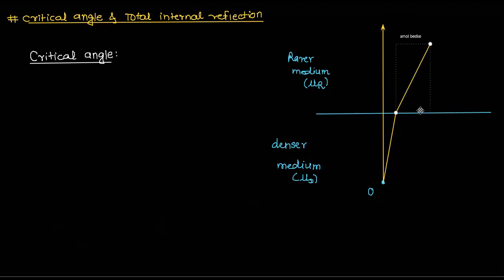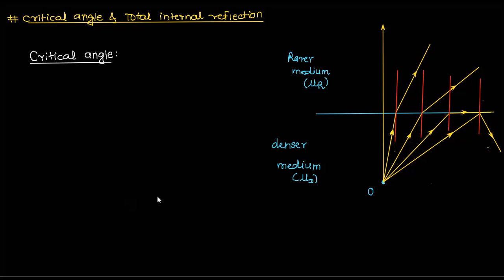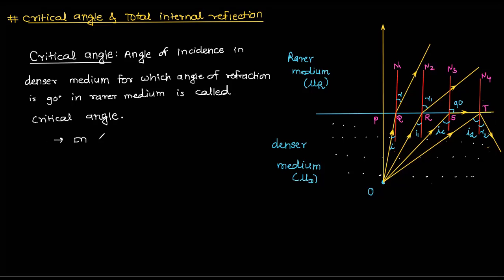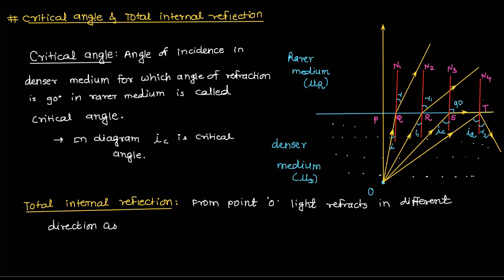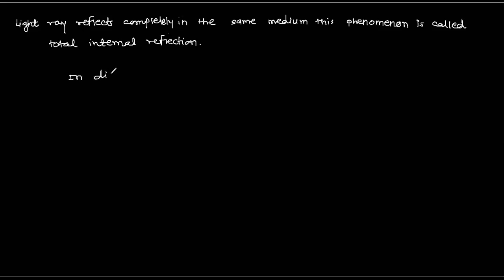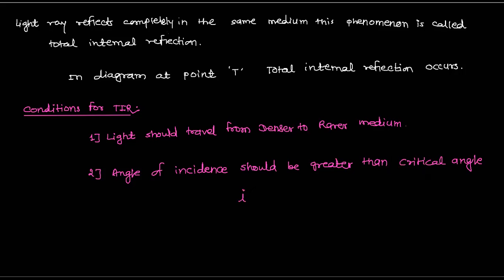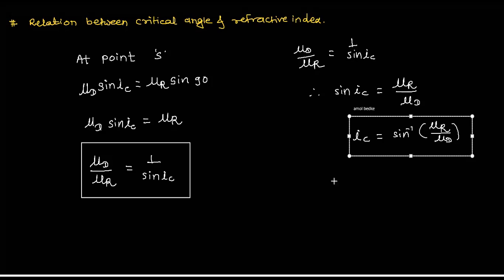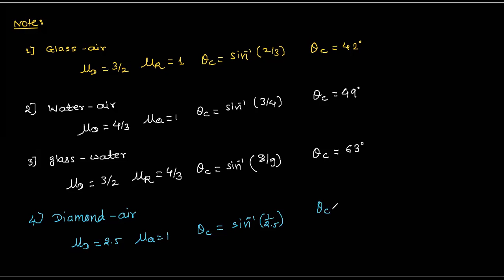CRITICAL ANGLE, TOTAL INTERNAL REFLECTION XII 27/11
CRITICAL ANGLE, TOTAL INTERNAL REFLECTION